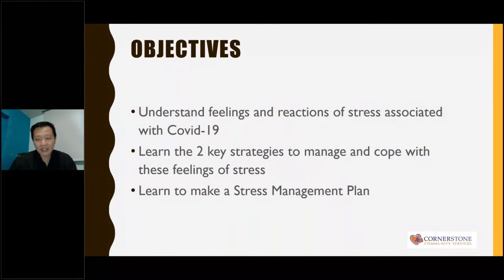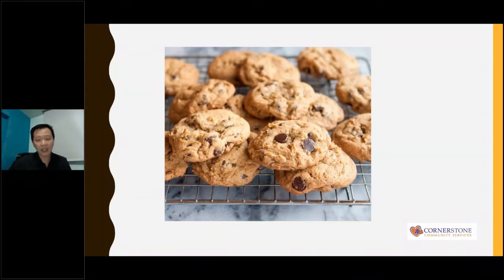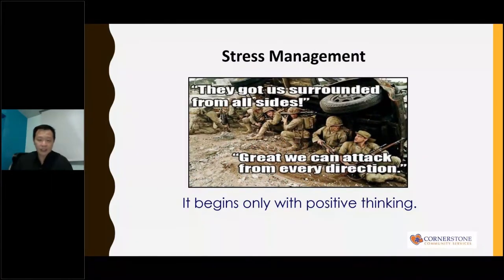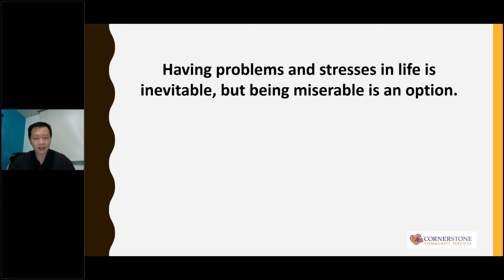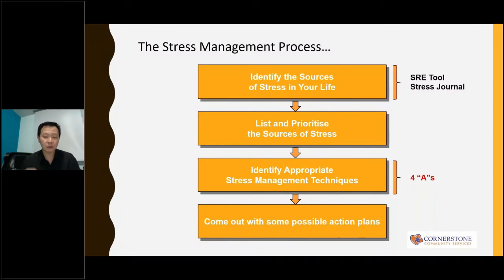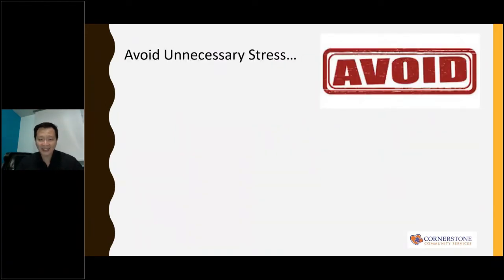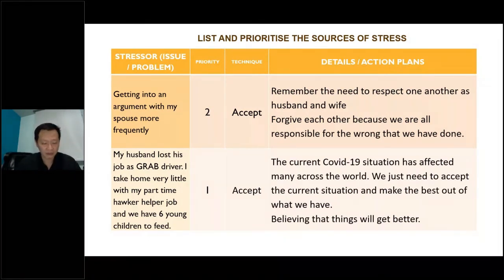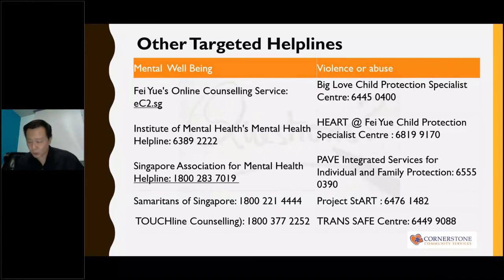[Family 365 Webinar] Stress Management at Home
Join Calvin Ang, Head of Programmes of Cornerstone Community Services, as he shares on the topic of Stress Management at Home during this Covid-19 season. Understand feelings and reactions of stress associated with Covid-19. Learn 2 key strategies to manage and cope with these feelings of stress and learn how to make a Stress Management Plan. This webinar is a part of a series of talks and activities organised by Families for Life.